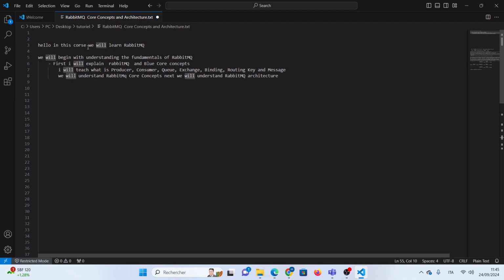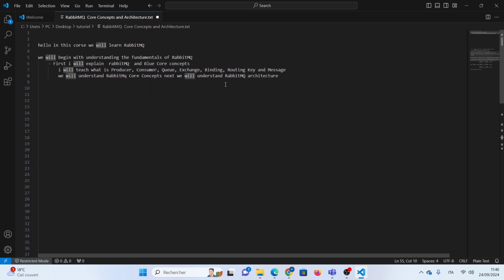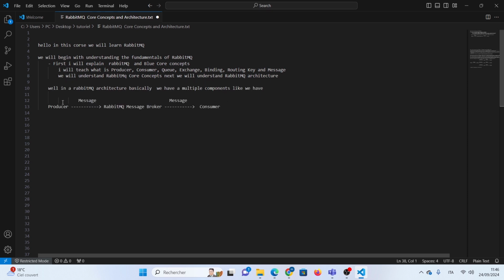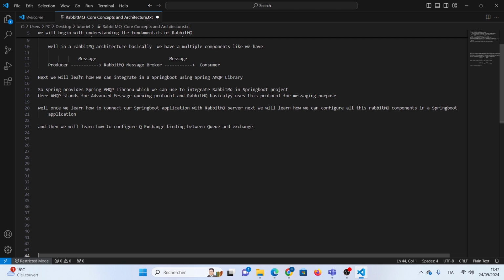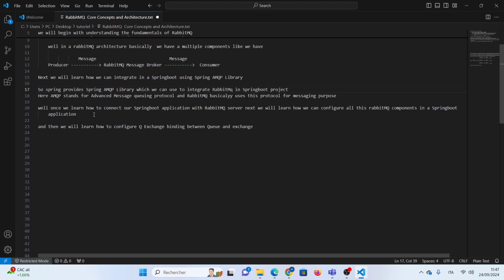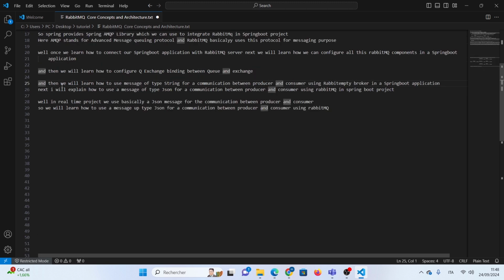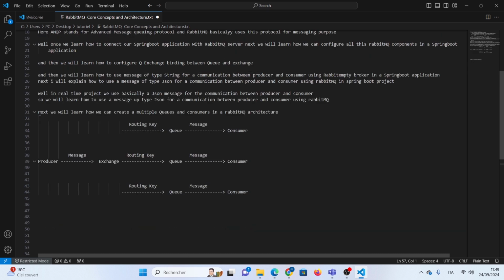Spring Boot RabbitMQ Tutorial Course Overview | Session 1